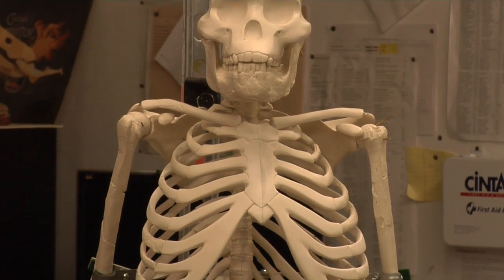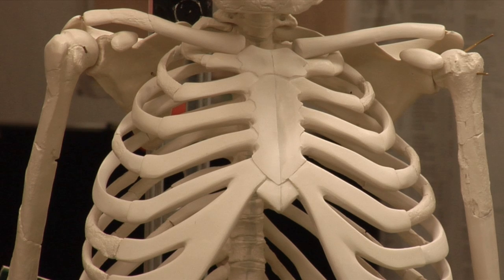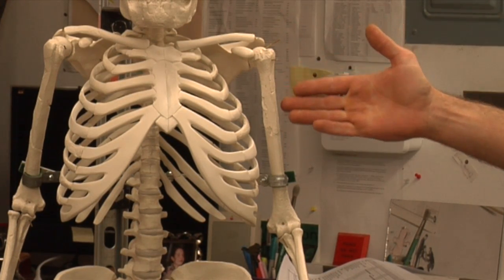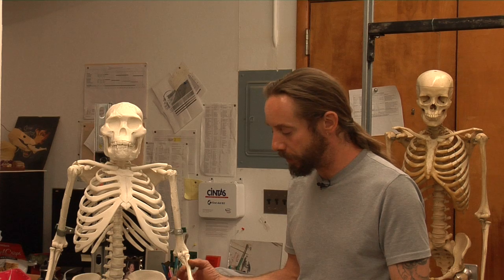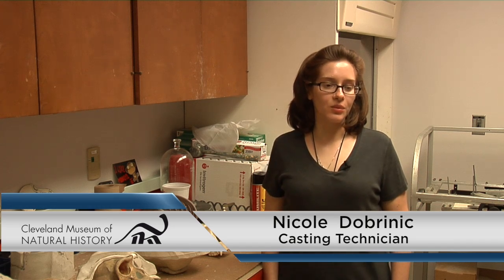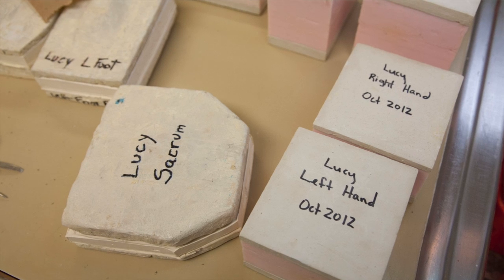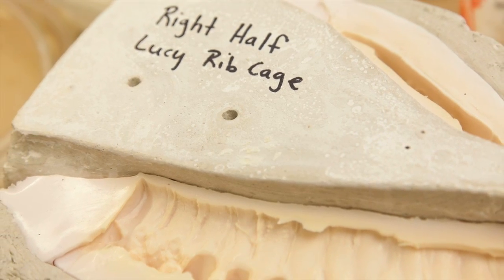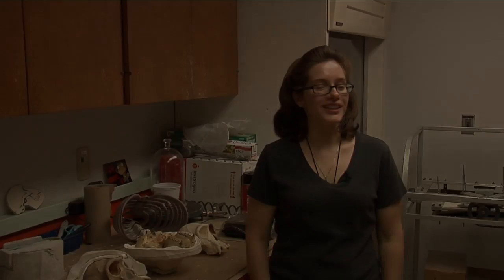Rebuilding an icon: The reconstruction of "Lucy"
Museum artisans explain the work they did on the new skeletal representation of "Lucy," the 3.2-million-year-old human ancestor Australopithecus afarensis.